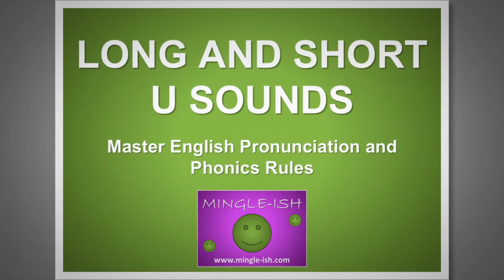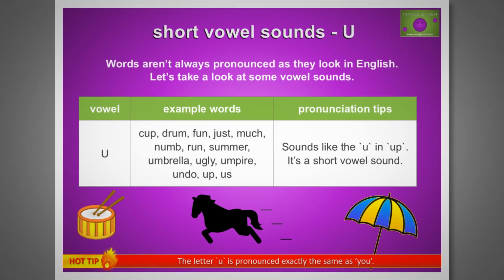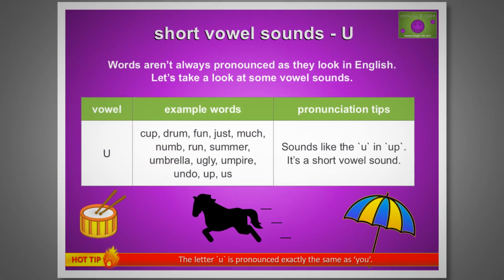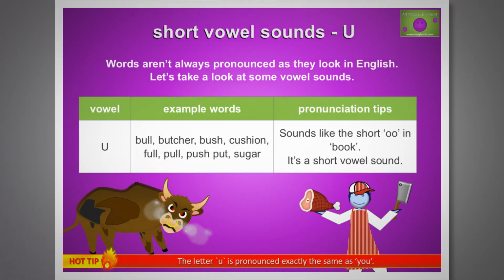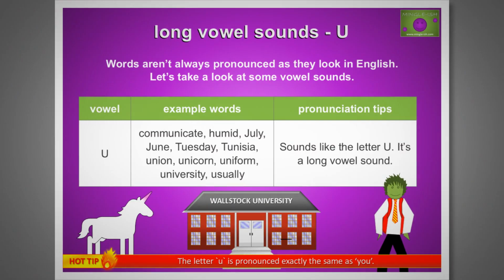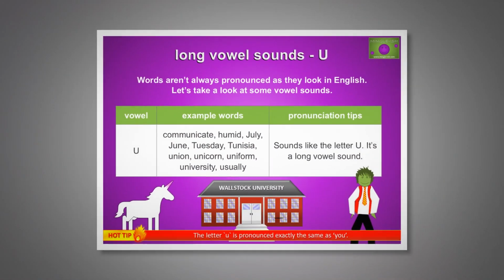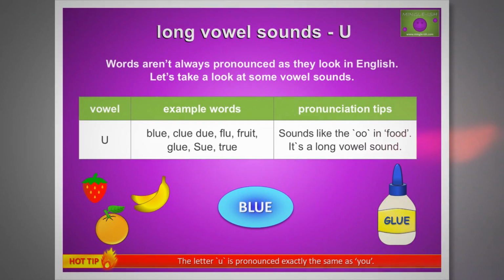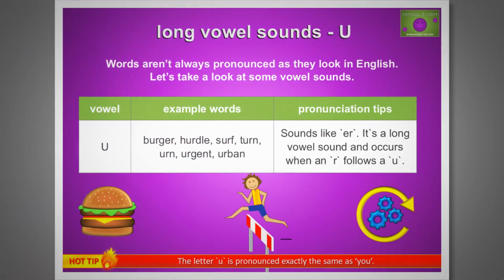Long And Short U Sounds: Master English Pronunciation & Phonics Rules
Struggling with the long and short U sounds in English? This video will help you master English pronunciation and phonics rules by breaking down the differences between long and short U vowel sounds. You'll learn how to pronounce them correctly with clear examples and useful tips. Perfect for ESL and EFL learners looking to improve their English pronunciation. Watch now and start speaking with confidence!  @mingle-ish